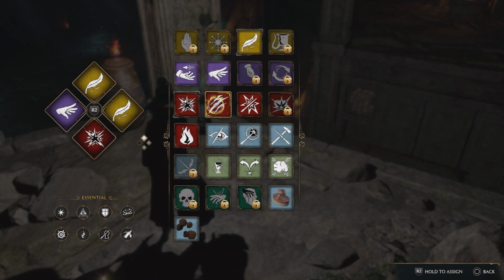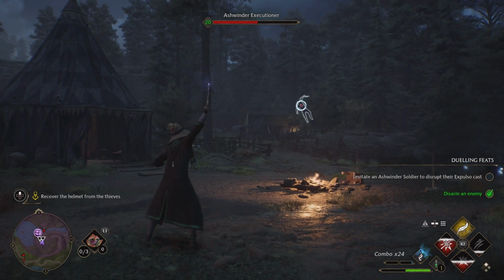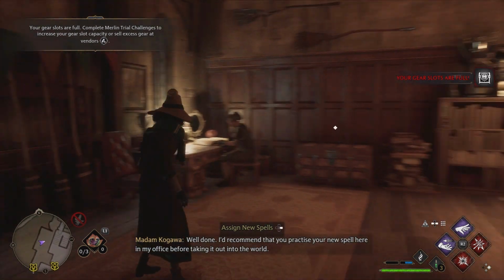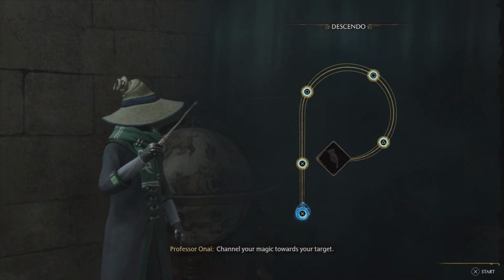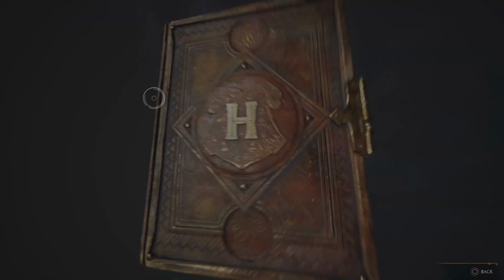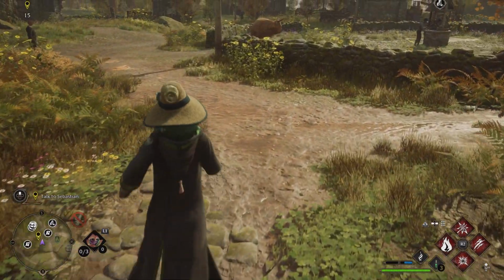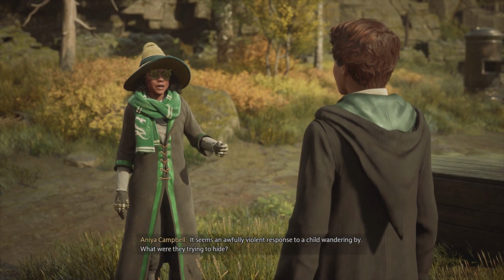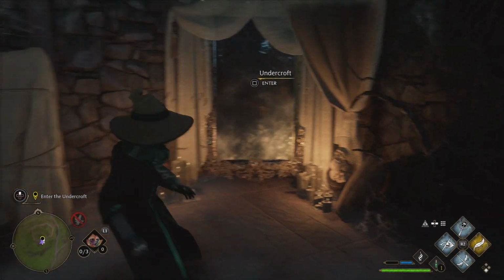Hogwarts legacy part 11 Sebastion's family problems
Hogwarts Legacy is a 2023 action role-playing game developed by Avalanche Software and published by Warner Bros. Games under its Portkey Games label. The game is set in the Wizarding World universe, based on the Harry Potter novels, and was released for PlayStation 5, Windows, and Xbox Series X/S in 2023. It is planned to be released for PlayStation 4, Xbox One, and Nintendo Switch later in 2023.

Taking place prior to the events of the novels, the player controls a student at the titular Hogwarts School of Witchcraft and Wizardry in 1899 who subsequently learns to wield different magical abilities and objects, aided by other students and professors.

Hogwarts Legacy is Avalanche's first release since their acquisition by Warner Bros. in 2017. Development began in 2018, without the direct involvement of series creator J.K. Rowling. Announced in 2020, the game was subject to delays, first to 2022 and later to its final release date. Before its announcement, pre-release gameplay footage was leaked onto the internet in 2018.

Hogwarts Legacy received generally favorable reviews from critics, with praise for the combat, world design, and characters, while criticism was aimed at the game's side missions and technical issues. Prior to release, the game became the subject of controversy due to Rowling's views on transgender people and alleged antisemitic tropes, leading to some calls for a boycott of the game.